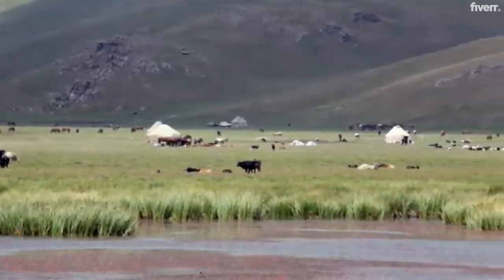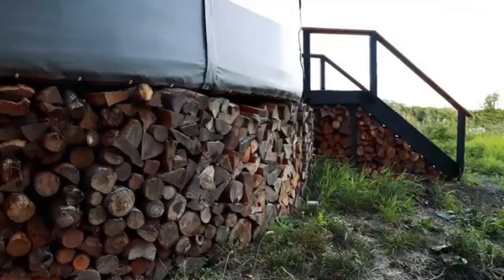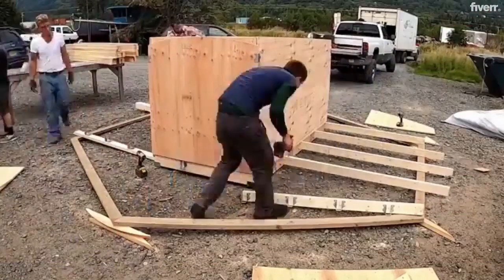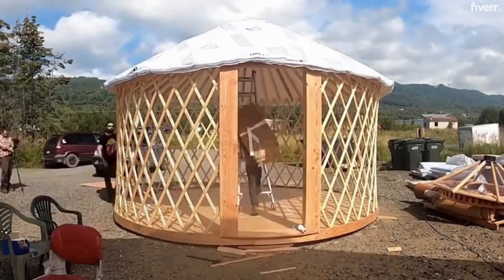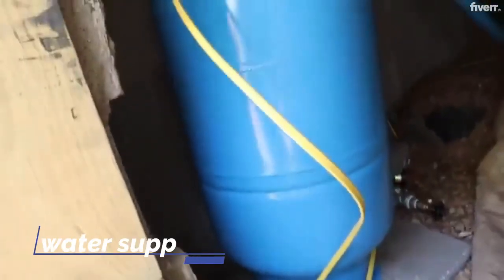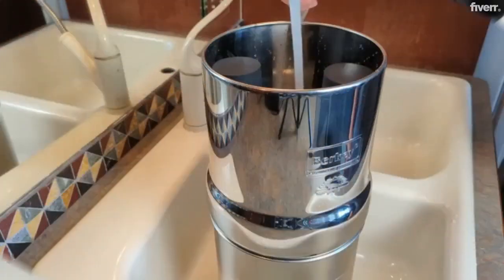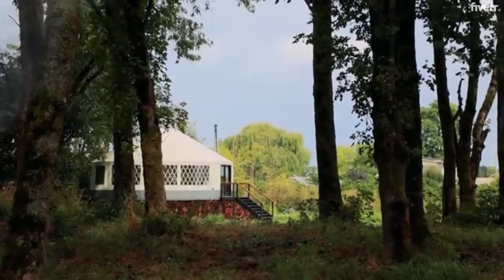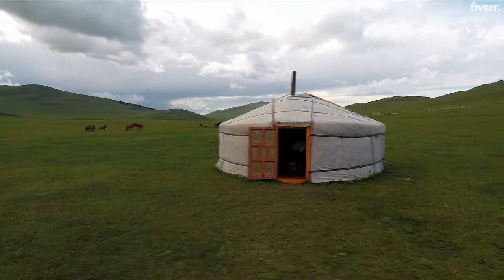Off The Grid Simple Lifestyle Living in a Yurt by Creatoprop Investing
Off The Grid Simple Lifestyle Living in a Yurt @creatopropinvesting

In this video, we're going to be exploring Real Estate Investing Tips! Off The Grid Simple Lifestyle Living in a Yurt.

If you're curious about the idea of living an off-the-grid lifestyle, then this video is for you! We're going to be exploring how to invest in Real Estate using a simple, off-the-grid lifestyle. By doing this, we'll be improving our financial stability and enjoying a unique lifestyle all while making a healthy investment!

We have merch 👕 for you, if want to become a part of the growing minimalist community